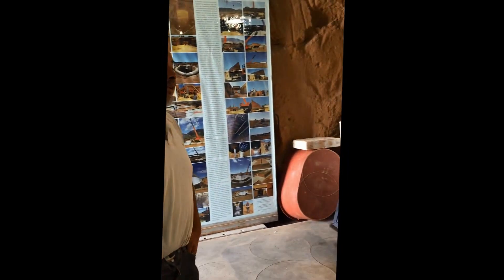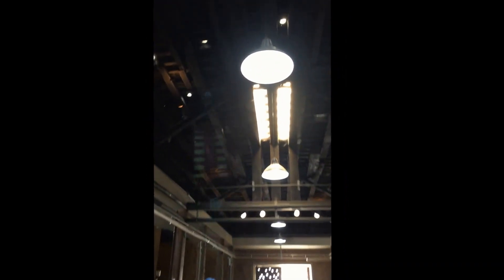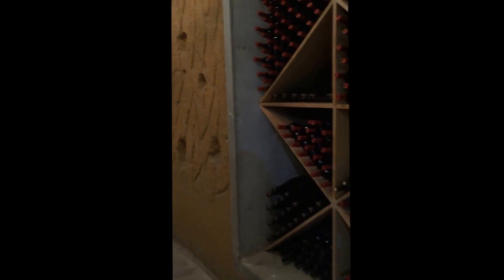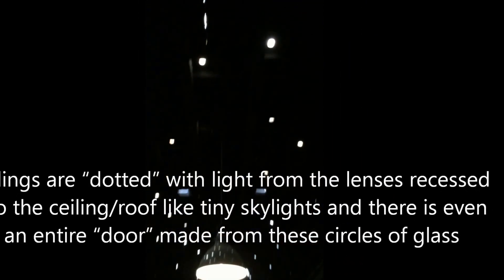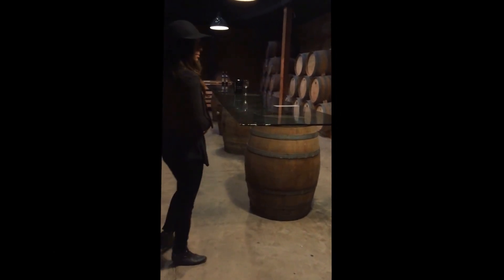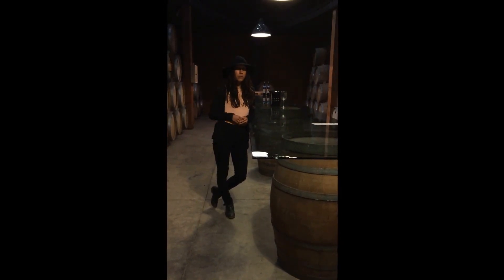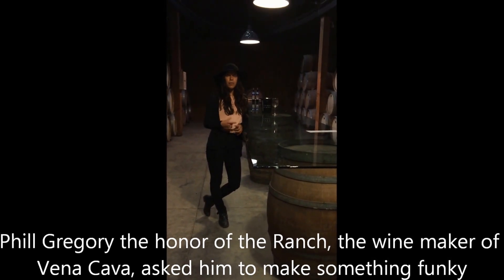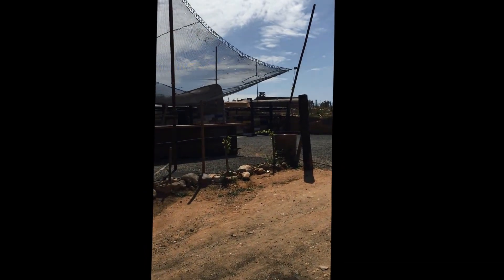Vena Cava Winery Architecture - Travel Like an Architect™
About Architecture of course!  Vena Cava Winery is constructed of reclaimed materials gathered from local factories, junkyards, demolition sites, and the port. The primary reclaimed material is old boats discarded by the port authority. The Architect excavated into the site and the covered the excavations with boats (some quite large) turned upside down - ie: the bottom of the boat is the roof! The boats are used, according to the architect, in the style of the old churches who were in turn built like boats. Another, UNUSUAL, reclaimed material are the many circles of glass that are rejects from a local eye glasses manufacturer. Ceilings are “dotted” with light from the lenses recessed into the ceiling/roof like tiny skylights and there is even an entire “door” made from these circles of glass.